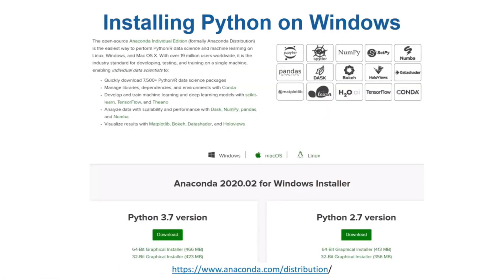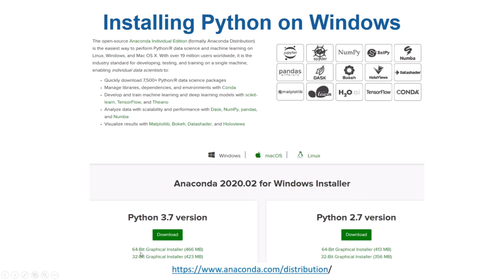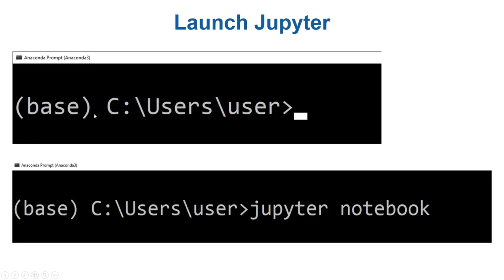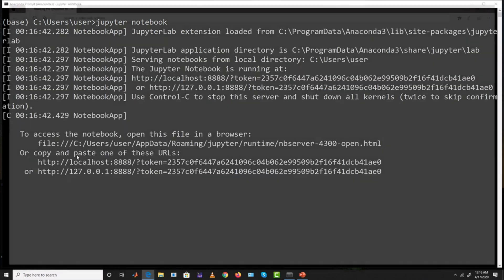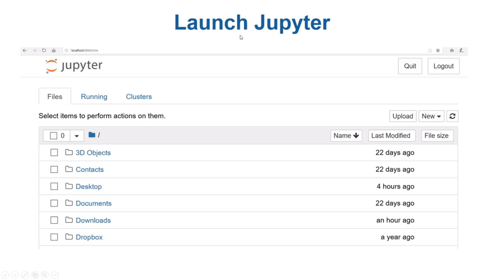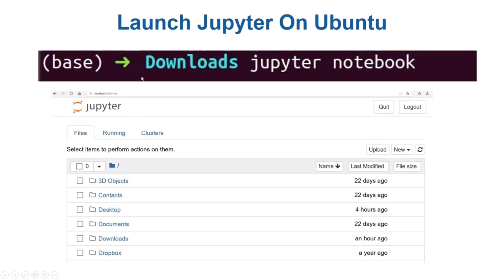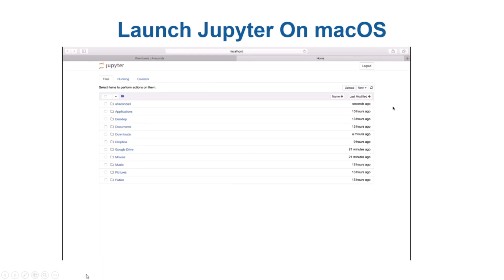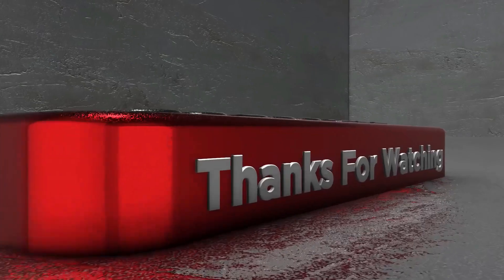Python lecture 2 of 48